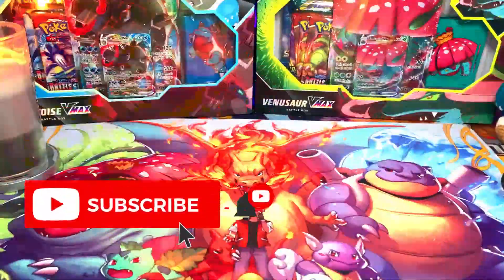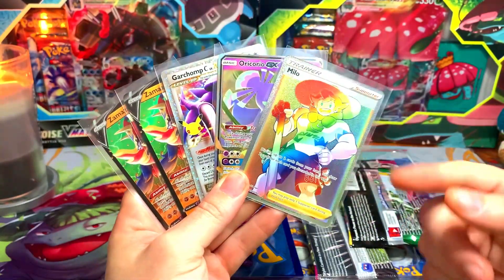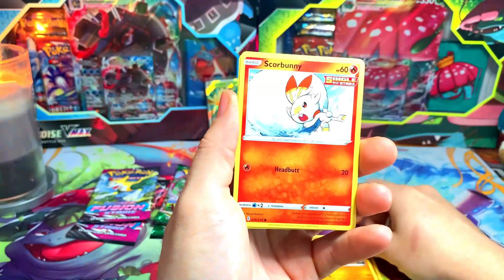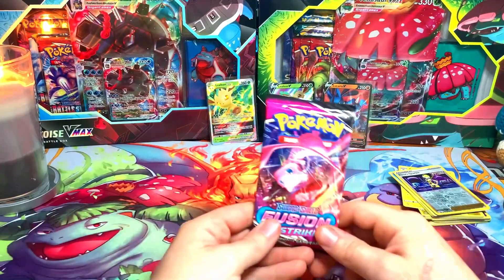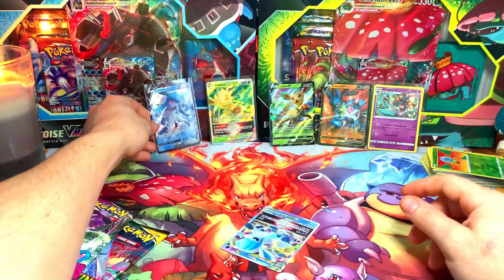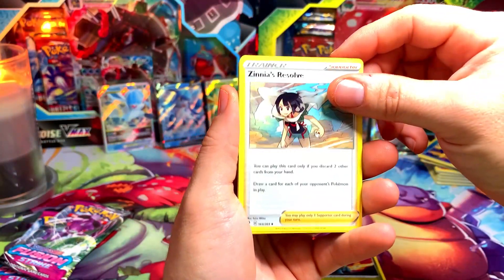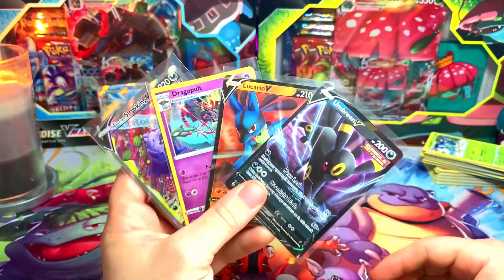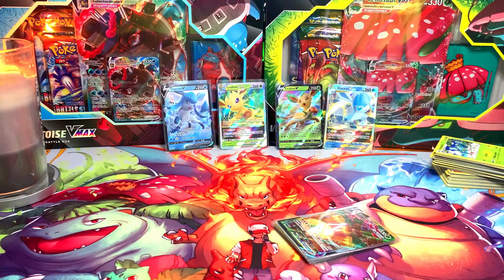NEW*POKEMON VSTAR BOXES! LEAFEON&GLACEON! PLUS GIVEAWAY!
Mysticmew6744 @ Ebay
mysticmew6744 @ Instagram